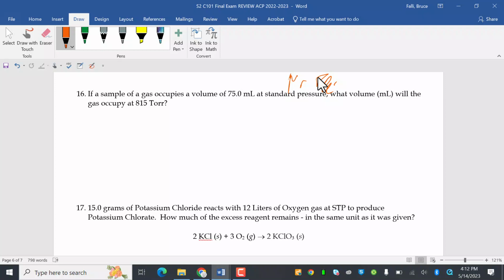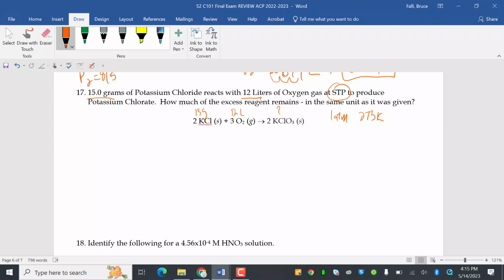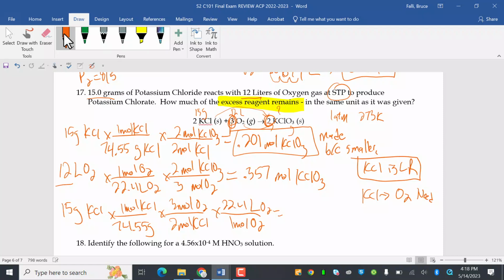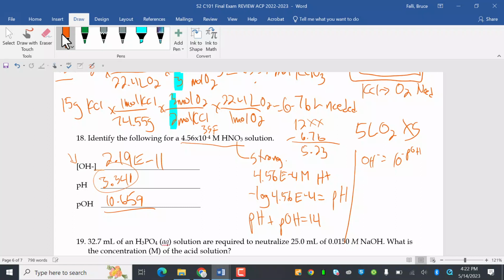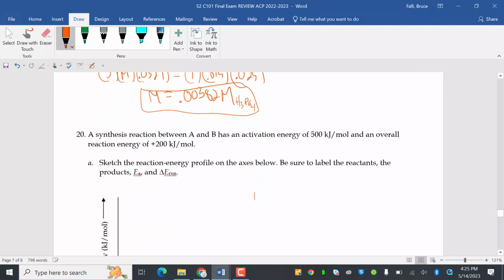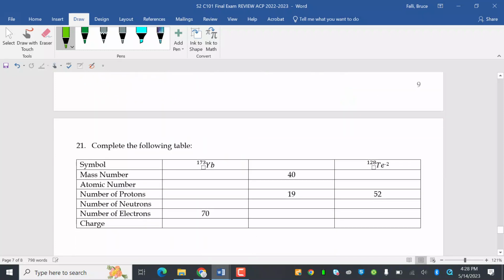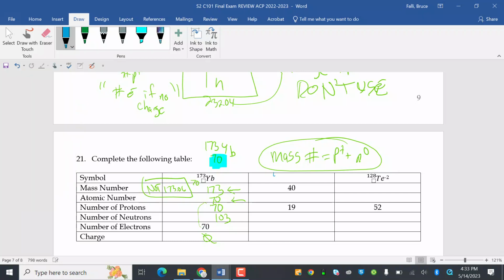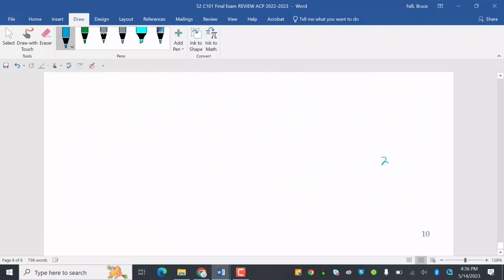Review for Final Dual Credit LC Honors Chem PART 2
Final Exam review explained